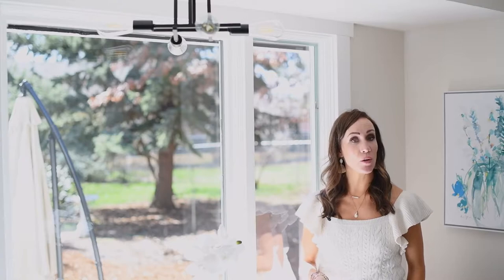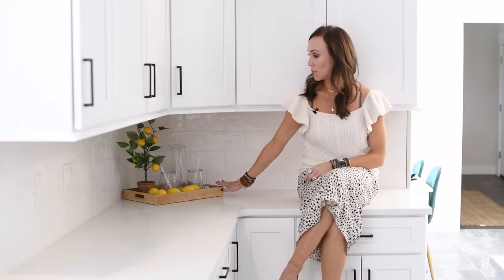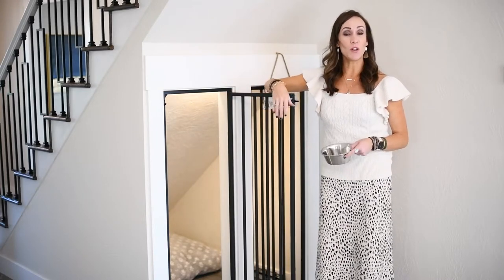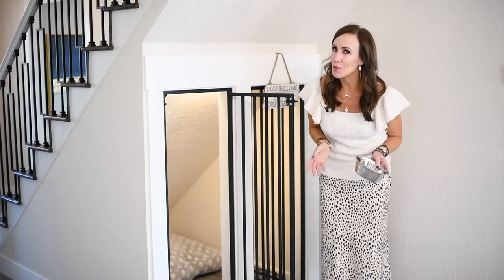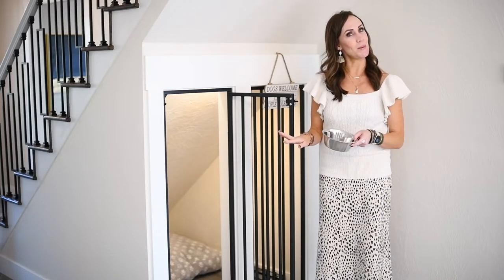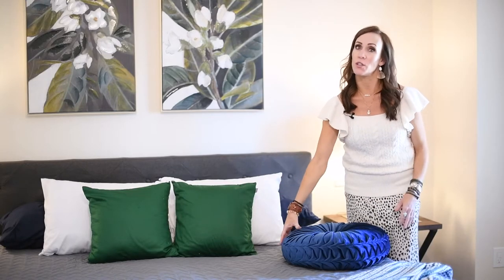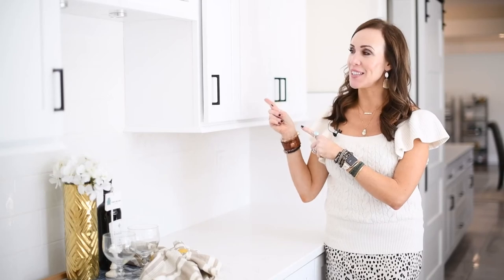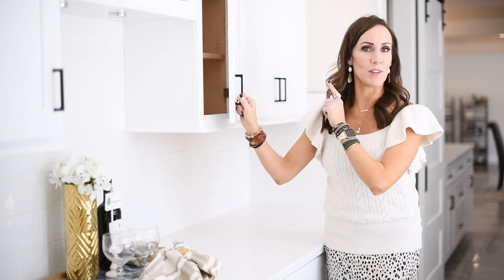Top ten home selling tips from Sara Koenig in Spokane, WA